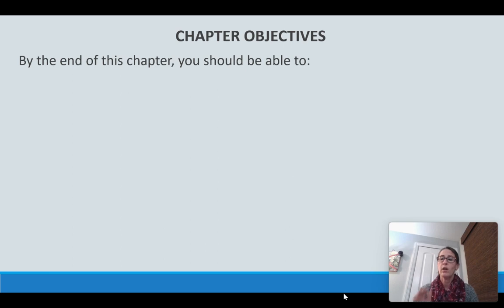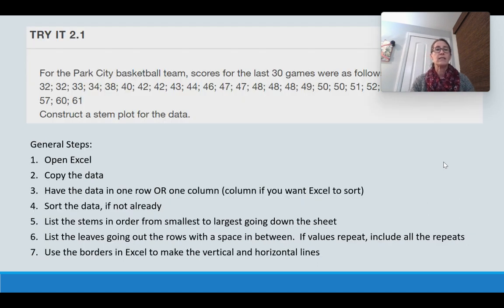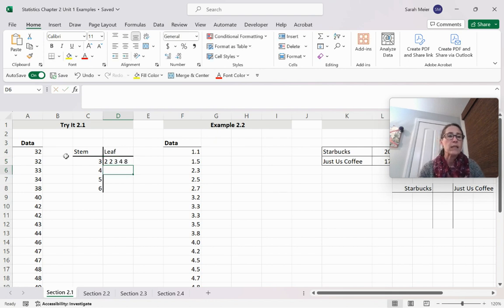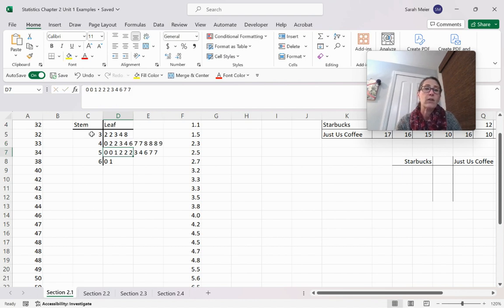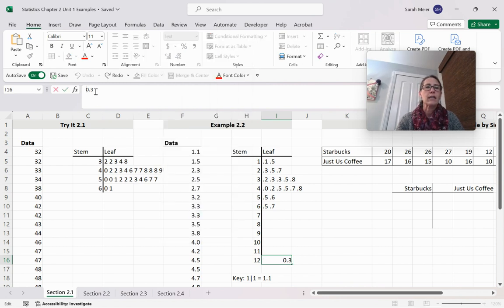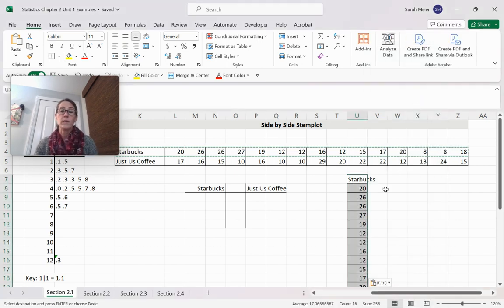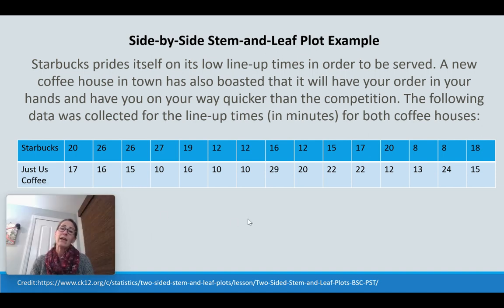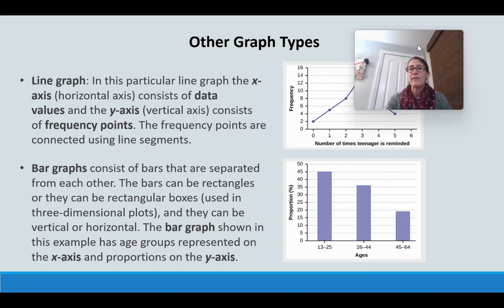Stats 1 Section 2.1 NEW